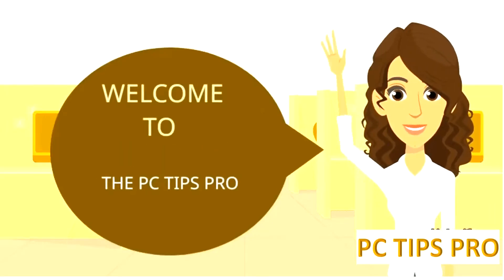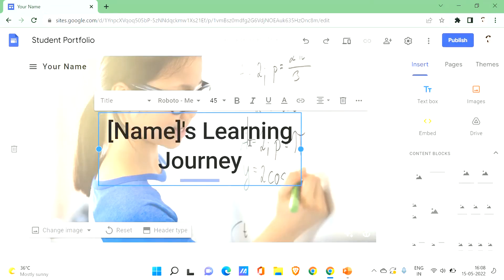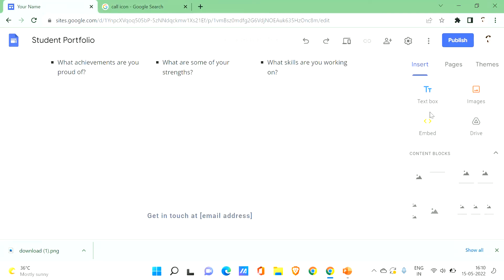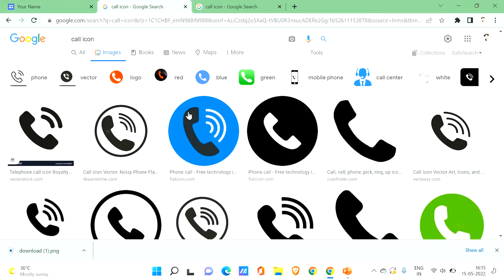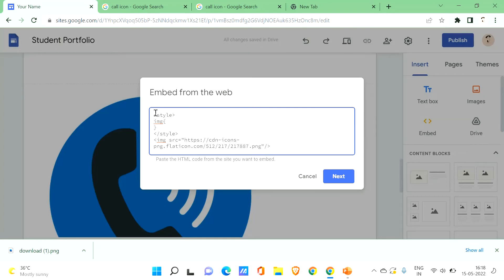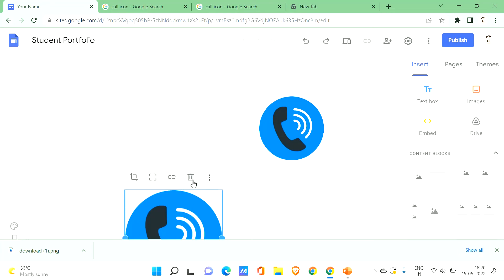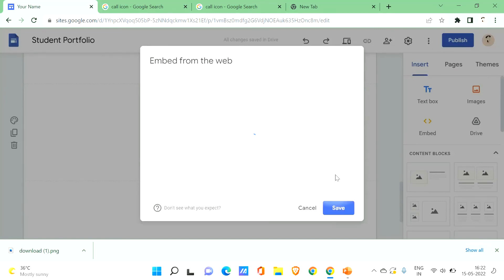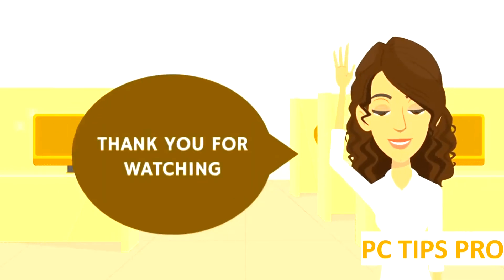How to Add Callable Buttons to Google Sites | Google Sites Tutorials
In this video, we will see how to add callable buttons to google sites.

At a time when call volumes are through the roof, it’s more important than ever for businesses to be contactable over the phone. One of the simplest and most effective ways of doing this is by adding click-to-call buttons to your website’s landing pages.

Click-to-call buttons are exactly as they sound. You provide website visitors with your phone number via a clickable link. If a prospect or customer clicks on the link, it immediately starts dialing. Click-to-call works for both mobile and desktop users, provided Mac users have FaceTime or Windows users have installed the Your Phone app.
The result is that it’s quicker and easier for someone to get in touch with your company. In an era where many consumers are used to filling out a form and waiting for a return call, click-to-call buttons cut to the chase immediately.

Click-to-call functionality isn’t just a nice-to-have. By adding click-to-call functionality, you’ll transform your customer service, make your marketing efforts more successful, and ultimately drive more sales.

Stay in touch with Pc Tips Pro